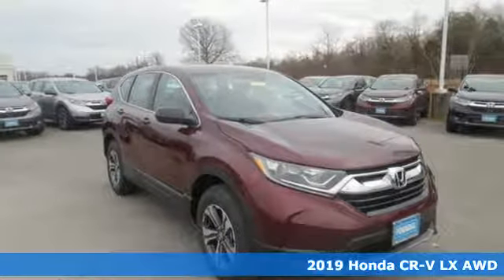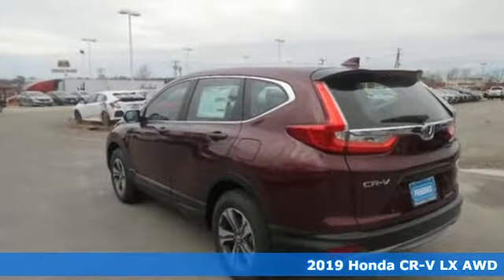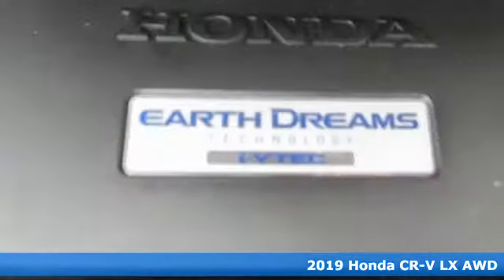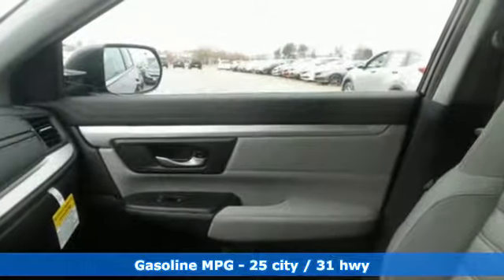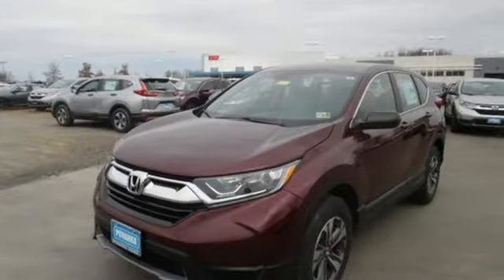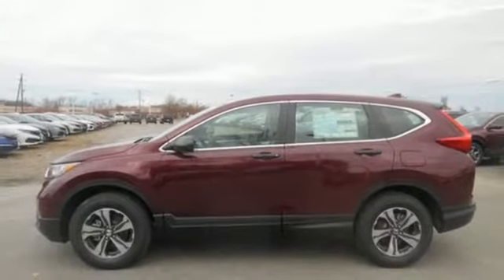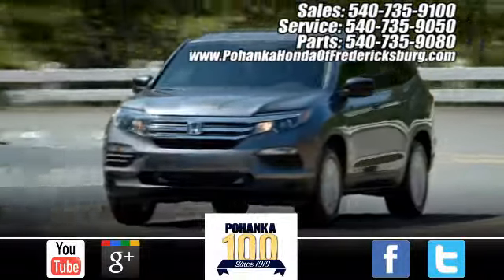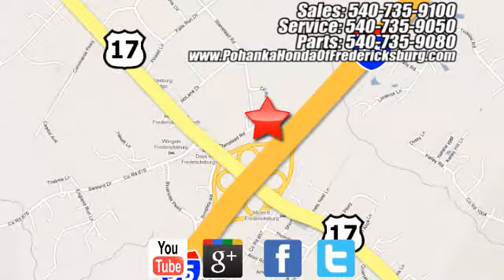New 2019 Honda CR-V Fredericksburg VA Richmond, VA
Year: 2019
Make: Honda
Model: CR-V
Trim: LX
Engine: 2.4L I4 DOHC 16V i-VTEC
Transmission: CVT
Color: Red
Interior: gray
Stock #: FKH208138
VIN: 2HKRW6H38KH208138
Basque Red Pearl 2019 Honda CR-V LX AWD CVT 2.4L I4 DOHC 16V i-VTEC AWD.brbrRecent Arrival! 25/31 City/Highway MPGbrbrbrAll prices exclude taxes, title, license, and dealer processing fee of $699.00. Published price subject to change without notice to correct errors or omissions or in the event of inventory fluctuations. All features not on all vehicles. Vehicles shown are for illustration purposes only. MPG is based on 2017 EPA mileage ratings. Use for comparison purposes only. Your mileage will vary depending on driving conditions, how you drive and maintain your vehicle, battery-pack (hybrid only) and other factors.

Address:
60 South Gateway Drive